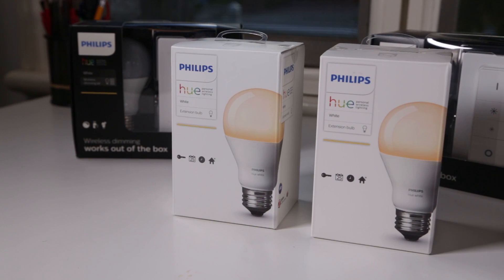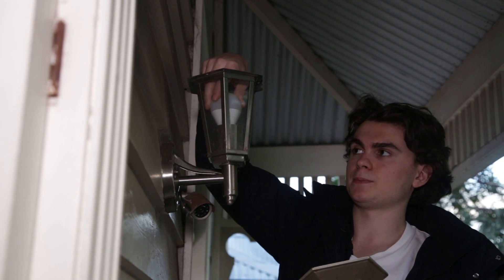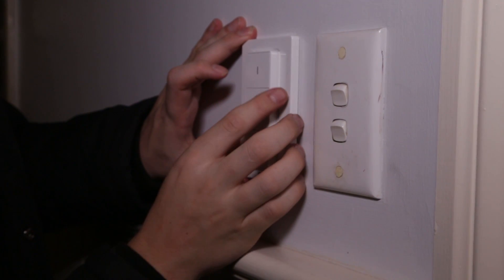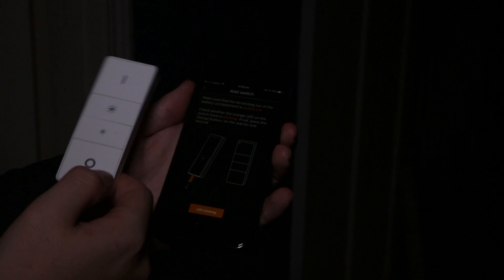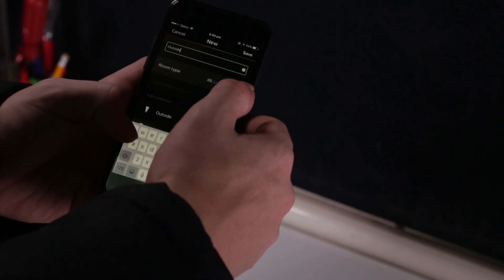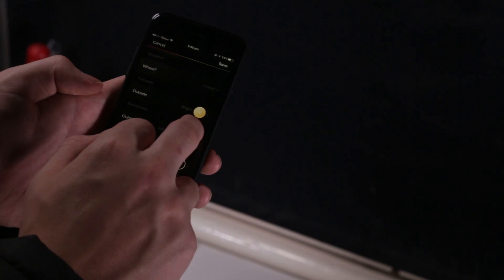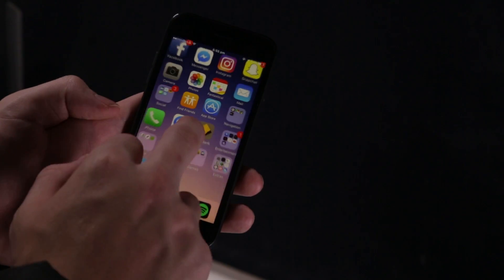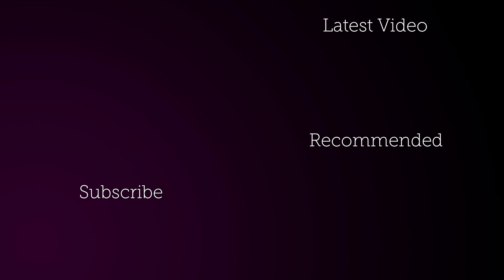Philips Hue Smart Lights TOUR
Sam takes a look at the Philips Hue smart light system, including running through installation and showing how he uses them throughout his house.

(Amazon)